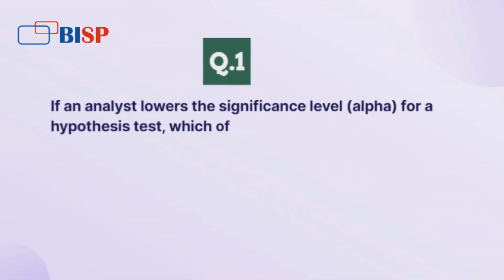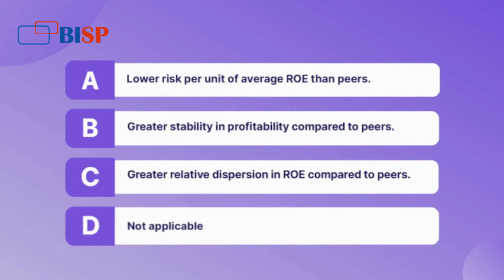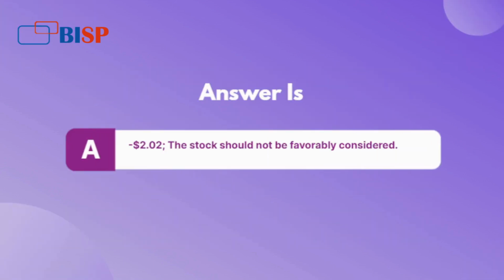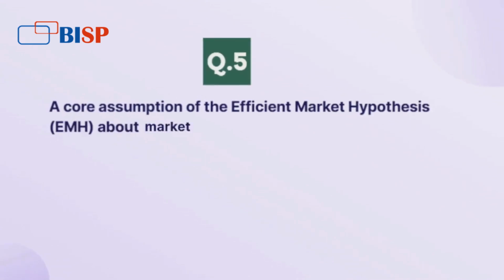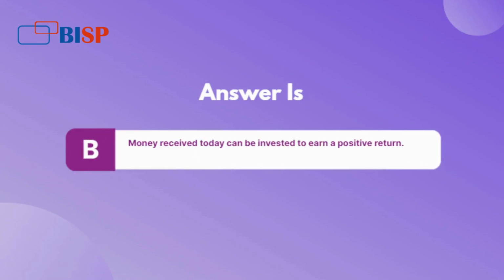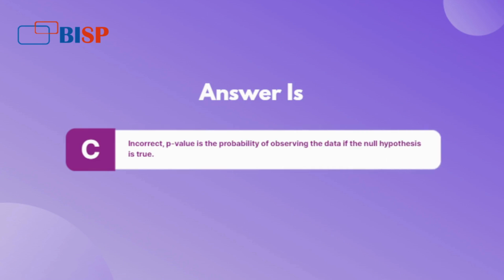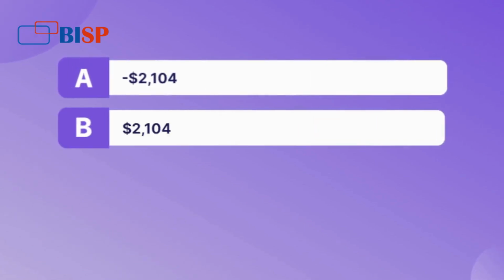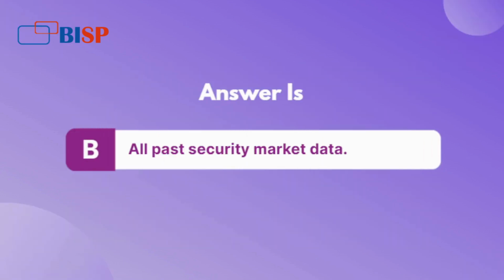👉 CFA Quantitative Methods Quiz 🔥 | Level 1 Mock Test with Explanation (Part 2)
Prepare for CFA Level 1 Quantitative Methods with this Mock Test (Part 4)! 📊🔥

In this video, you will practice 10 real exam-level CFA questions covering important Quantitative Methods topics such as:

Hypothesis Testing
Time Value of Money (TVM)
Probability Concepts
Normal Distribution
Efficient Market Hypothesis (EMH)

Each question includes:
✔️ 10-second thinking time
✔️ Clear and detailed explanation
✔️ Real exam-style scenarios

📚 What You’ll Learn:
Type I & Type II errors
Power of hypothesis testing
NPV calculations
Coefficient of variation
Regression & statistical concepts
Time value of money fundamentals
🎯 Who Should Watch?
CFA Level 1 aspirants (2025–2026)
Finance students & professionals
Anyone preparing for investment & finance exams
🎓 About Us:

BISP Trainings – CFA Training Provider
We help students crack CFA exams with practical concepts and structured learning.

CFA Alternative Investments Mock Test
CFA Ethics Practice Questions
CFA Portfolio Management Quiz
CFA Quantitative Methods Part 1, 2, 3